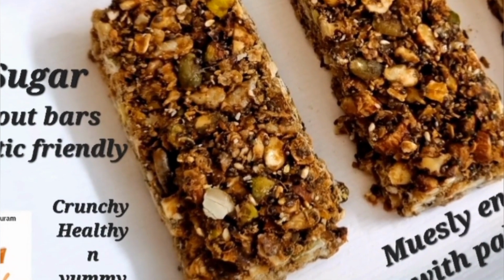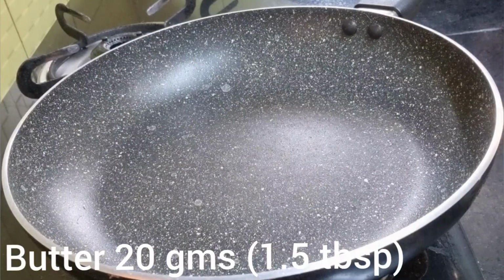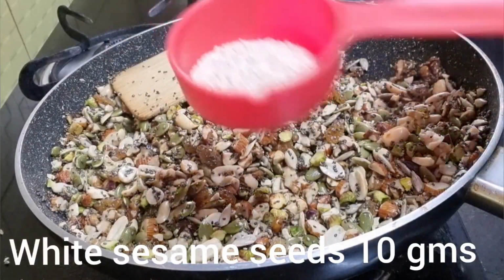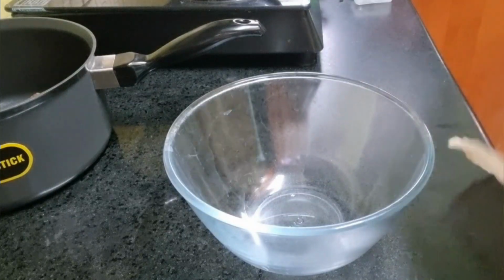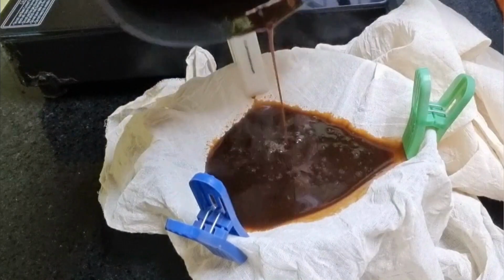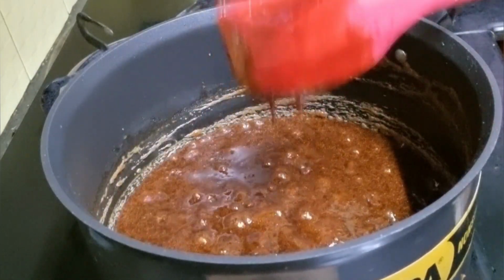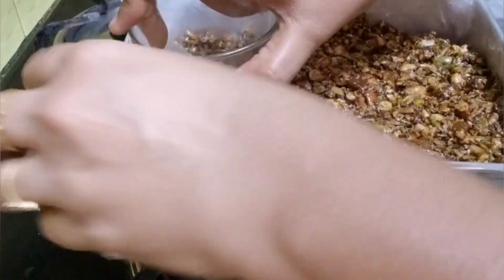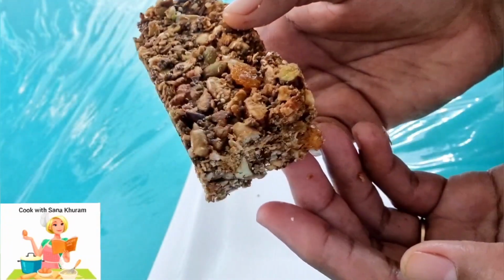How to Make Sugar Free Granola Bars | Protein Bar for Diabetic Patients | No Sugar Muesli Energy Bar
Granola bar / Muesli protein bar / Energy bar

Ingredients
1. Palm jaggery 300 gms
2. Water 1 cup
3. Oats 100 gms
4. Butter 20 gms
5. Almonds 50 gms
6. Pistachios 50 gms
7. Cashews 50 gms
8. Pumpkin seeds 50 gms
9. Roasted peanuts (unsalted) 50 gms
10. Chopped walnuts 50 gms
11. Sunflower seeds 50 gms
12. Chia seeds 50 gms
13. Golden raisins 30 gms
14. White sesame seeds 10 gms
15. Cardamom powder 1/2 tsp
16. Salt a pinch

Follow me at👇

/cookwithsanakhuram/